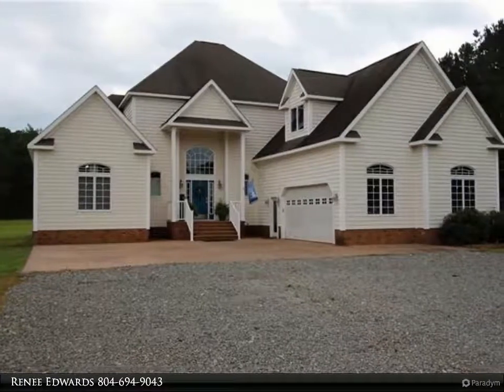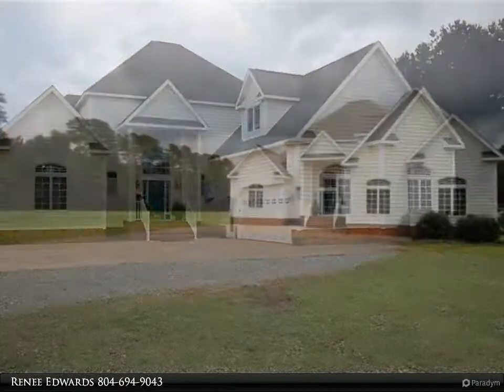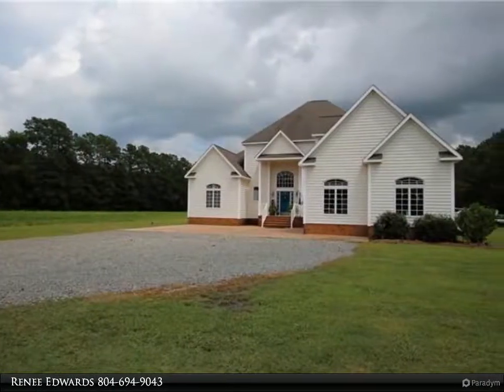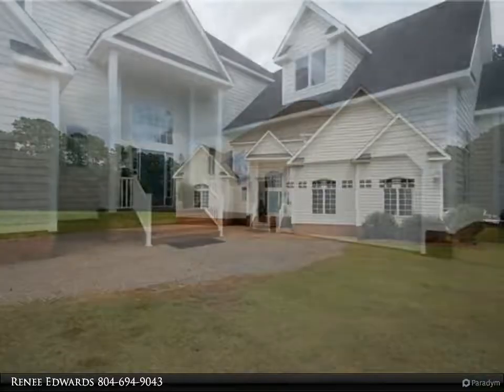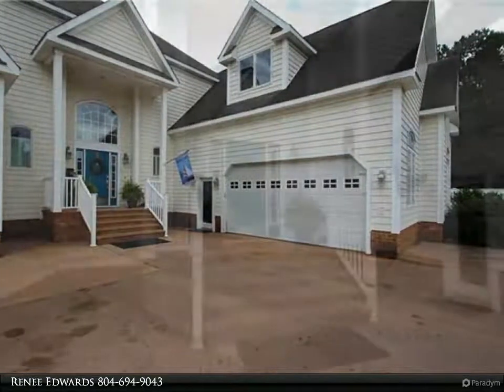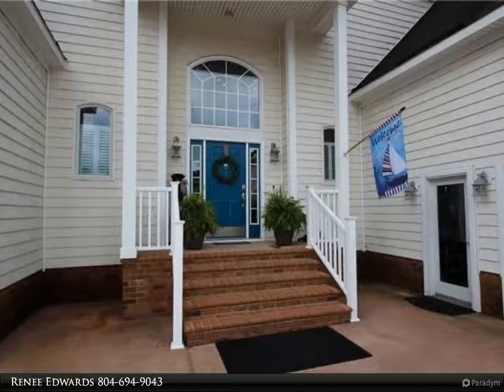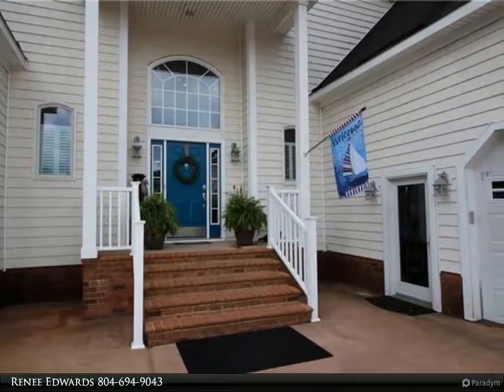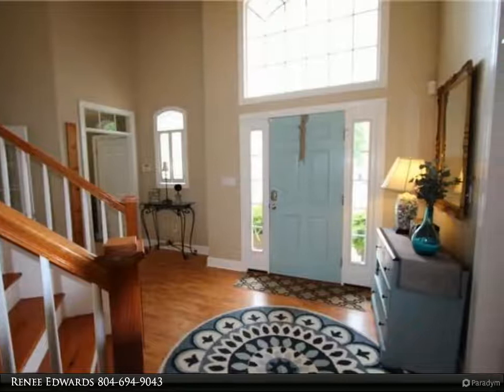271 Oak Point Road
271 Oak Point Road
Hudgins, VA 23076

Custom built Contemporary on 5.66 Acres with community access to Stutts Creek. Golf cart/walk to Mathews Yacht Club with pool & boat slips.
This home offers a large family room with built in bookcases, gas fireplace, a large open kitchen with plenty of cabinets- gas range, double ovens. 1st floor also offers office/music room, laundry room, half bath, master bedroom & master bath with jetted tub, shower & walk-in closet. The second floor offers: 3 additional bedrooms, 2 full bathrooms, a large bonus- family room, landing area for reading, a small bonus room, & a walk in attic. The 3rd floor is unfinished, but has plenty of space to expand- just add a stairway to it for more space. This home features: dual fuel HVAC 1st flr, 10' ceilings, recess lighting, cedar impression siding, 13k whole house generator, french doors, so many cabinets and closets for storage, gas hot water heater, gas range & dryer, lots of lighting, & so much more. You will enjoy your screen porch to the deck & a 2 car garage with large concrete patio area. This home has so many bells/whistles & open land for horses & gardens! Minutes to schools, shopping,& public boat ramp on Milford Haven. NO flood zone!

3 full bath, 1 half bath

Renee Edwards
Morgan & Edwards Real Estate, LLC